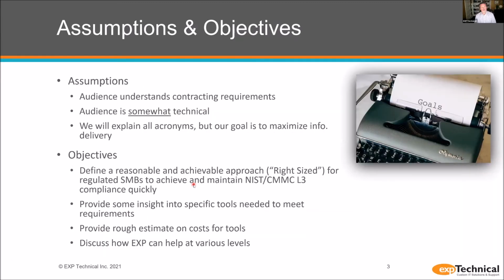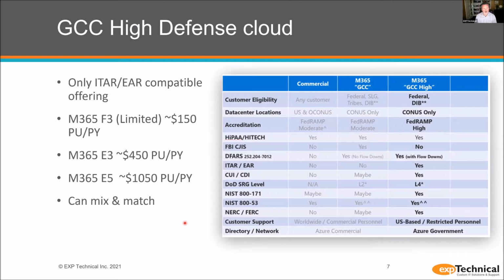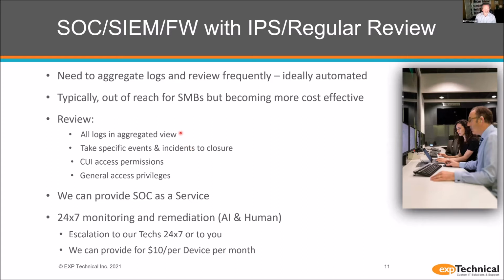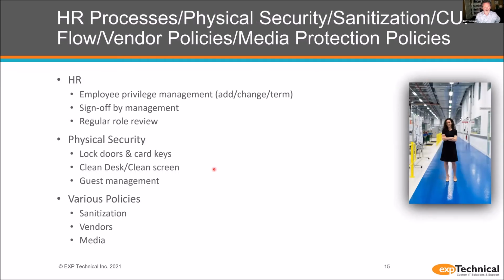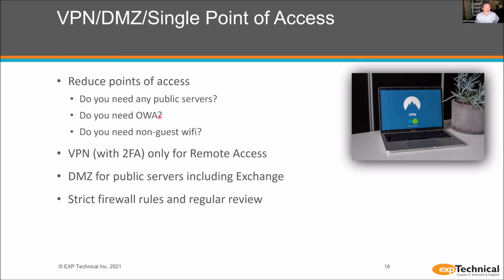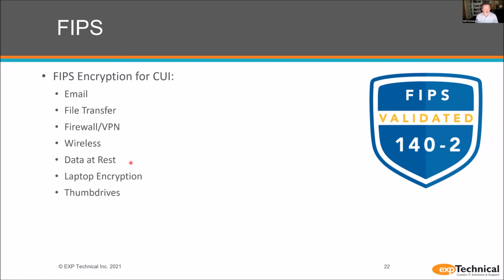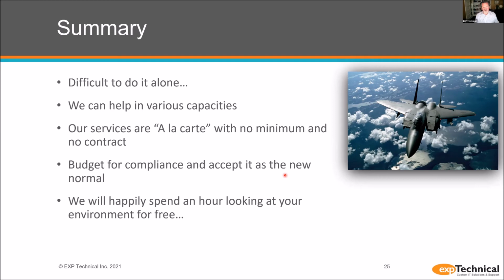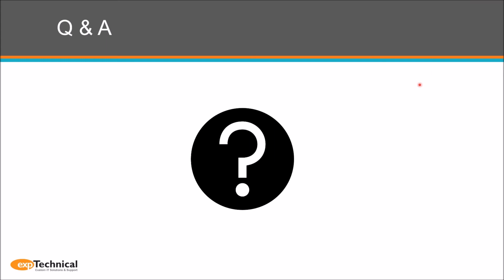Right Sized Solutions for NIST CMMC Compliance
Pat Cooke discusses a pragmatic approach that small and medium-sized businesses in the defense industrial base can take on their journey toward NIST SP 800-171 and CMMC Level 3 compliance.